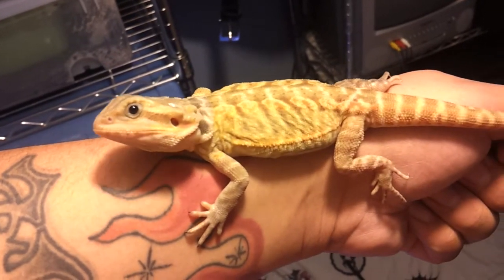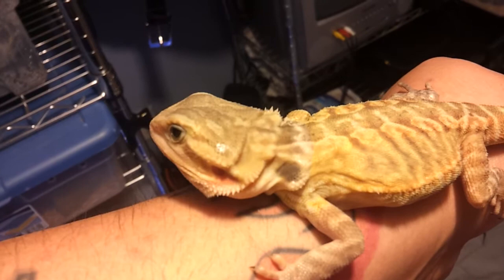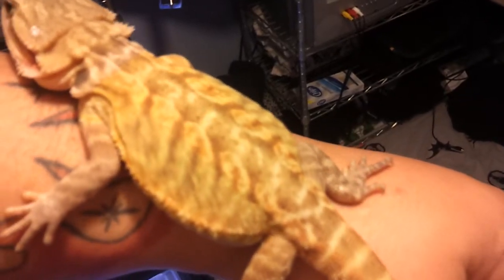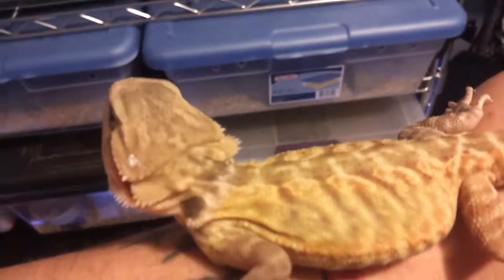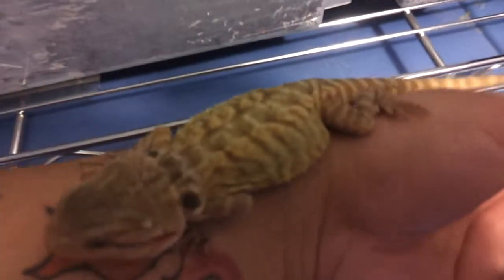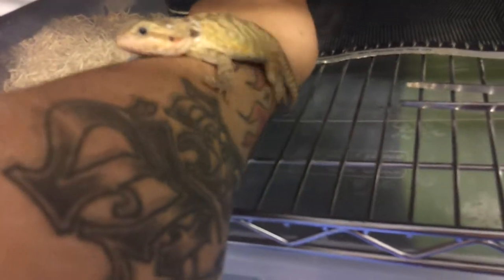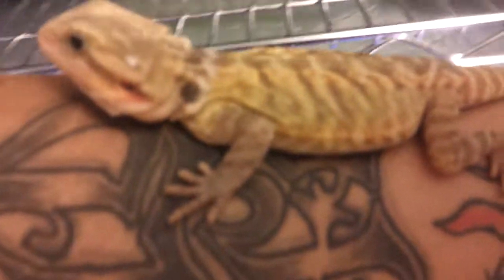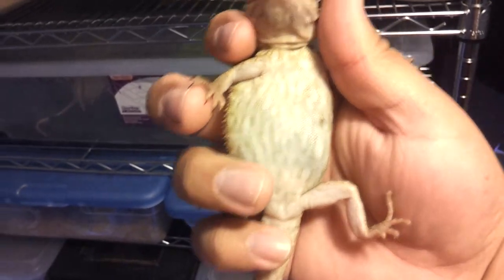leatherback female from the hamburg reptile expo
got my leatherback from the reptile expo she is a great color and I love the black eyes